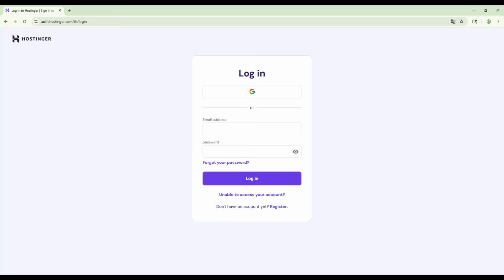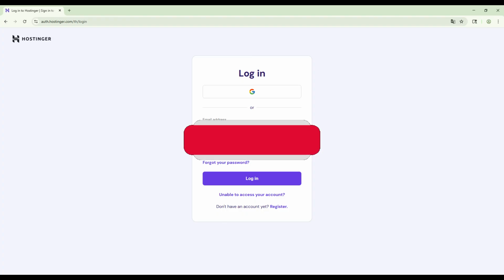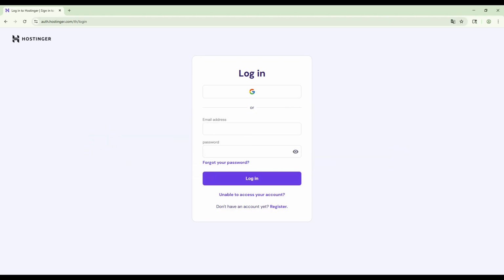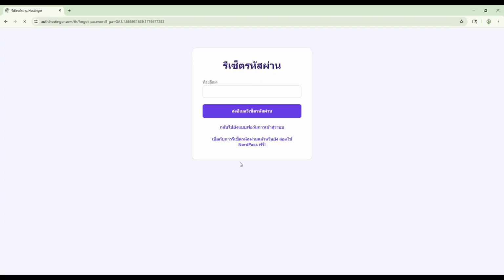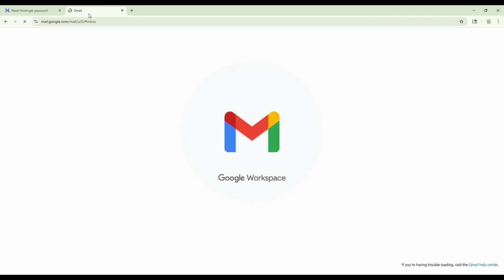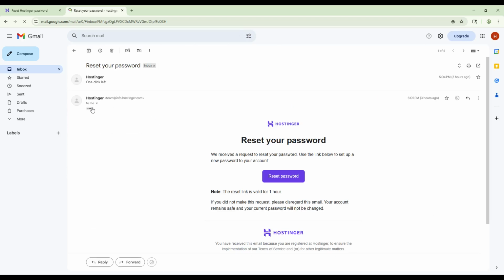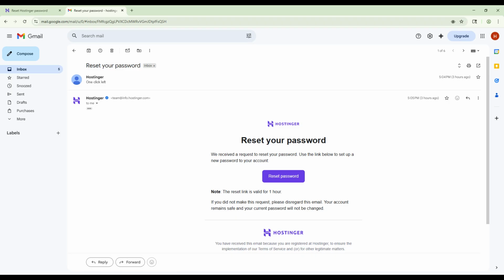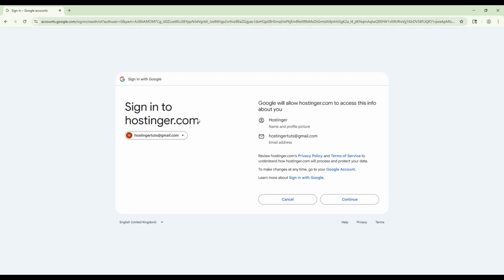How To Reset Hostinger Password (Easy Step-By-Step Guide)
Learn how to reset your Hostinger password quickly and securely using the official login and email reset process. This step-by-step tutorial shows you how to request a reset link, create a new password, and sign back into your Hostinger account.

🕚Timestamps:
0:00 Intro
0:12 Go To The Hostinger Login Page
0:23 Click Forgot Password
0:33 Enter Your Email Address
0:46 Check Your Email For The Reset Link
1:00 Open The Reset Email And Click The Link
1:12 Create And Confirm Your New Password
1:31 Log In With Your New Credentials
1:43 Final Tips And Outro

✍️What You'll Learn In This Video:
• How To Open The Hostinger Login Page
• How To Use The Forgot Password Option
• How To Enter Your Account Email Correctly
• How To Find And Open The Reset Email
• How To Set A Strong New Password
• How To Confirm And Save Your Password Reset
• How To Log In With Your New Credentials
• How To Troubleshoot Common Reset Issues

💡Pro Tips:
• Check spam or junk folders if the reset email does not arrive.
• Create a strong password with letters, numbers, and symbols.
• Make sure the reset link is opened before it expires.